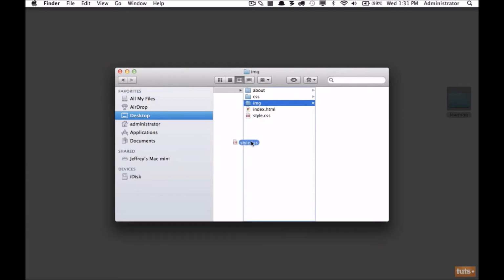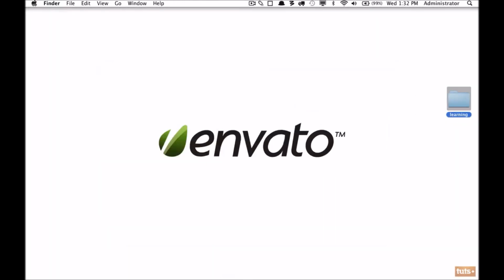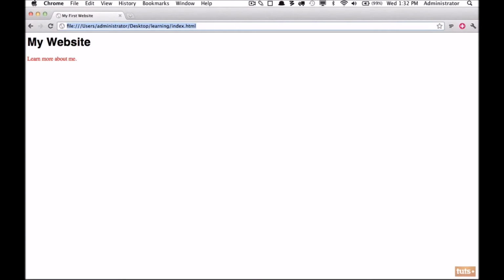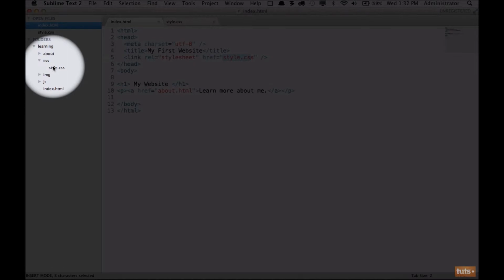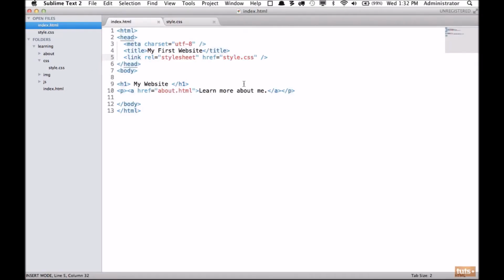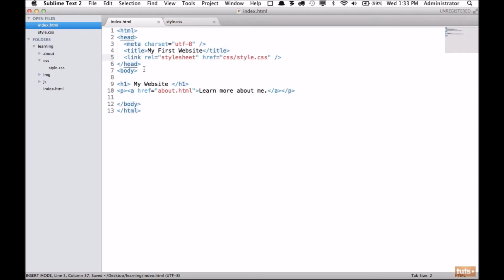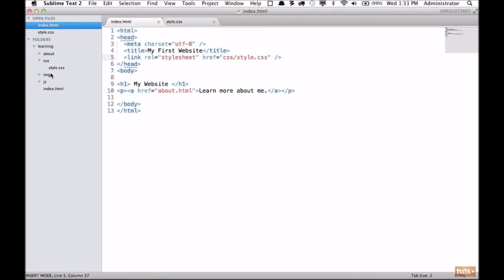HTML Arena - Day 9 Clean Project Structures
A tutorial on how to do clean project structures.